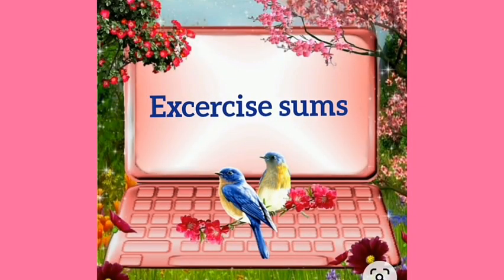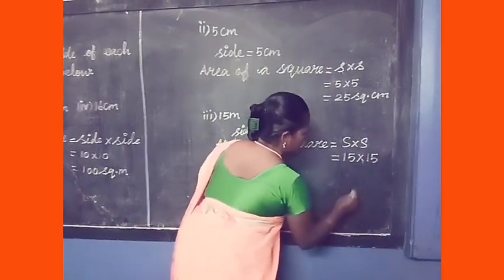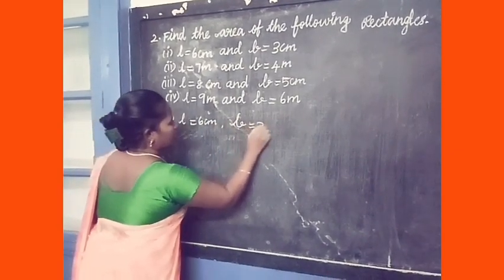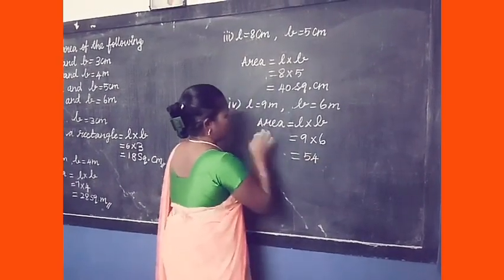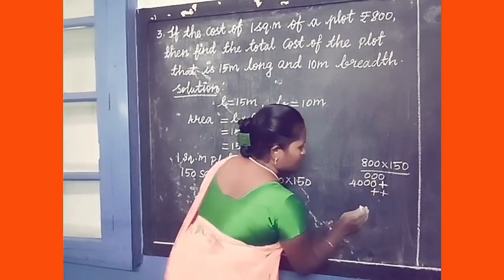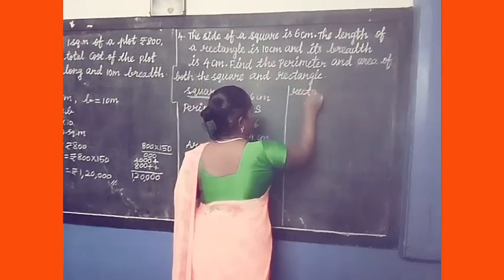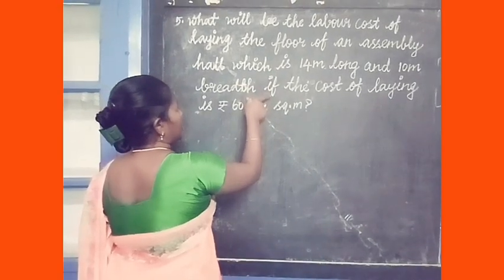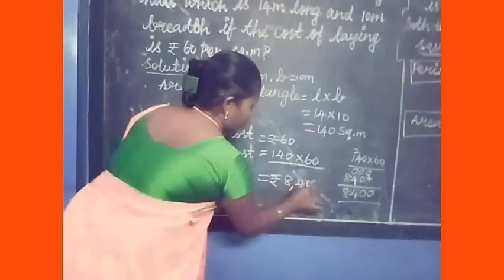| 5'th Std | Maths | Term-3 | Unit-1| Area |